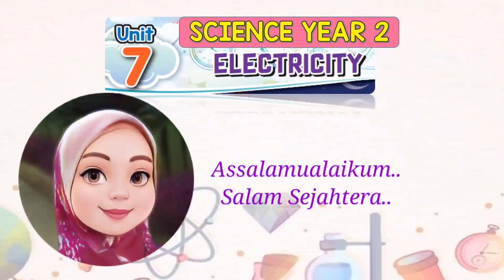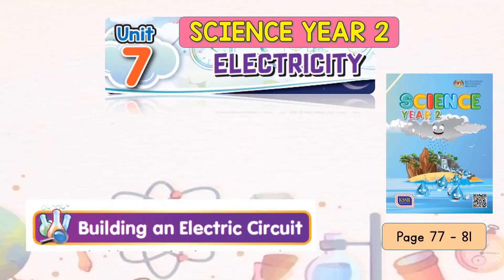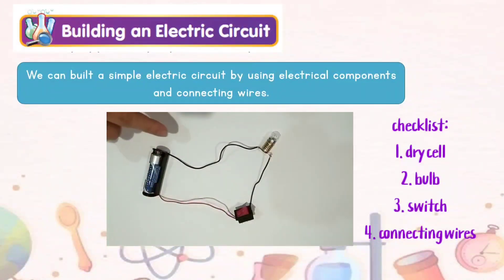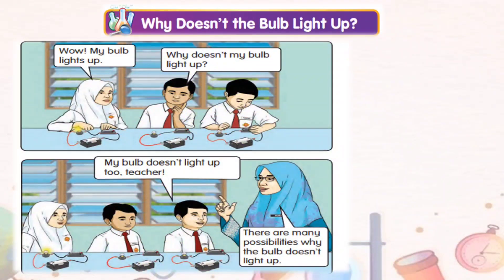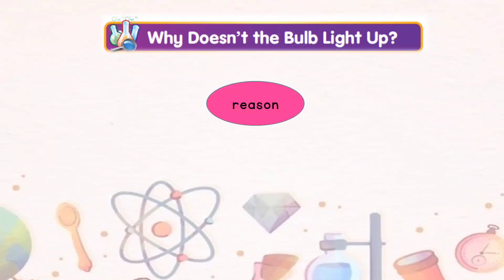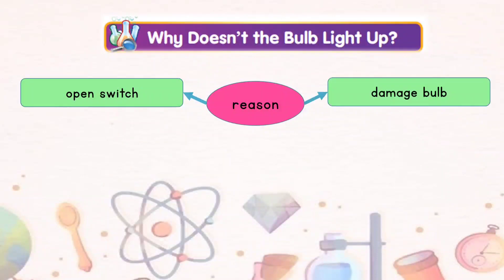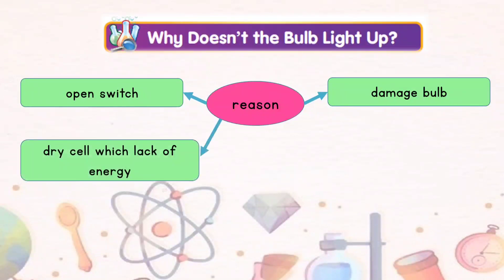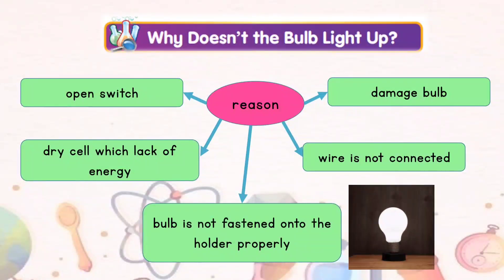Science DLP Year 2 : Unit 7 Electricity( built electric circuit and bulb does not light up)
Science DLP Year 2 : Unit 7 Electricity
 1. Building an electric circuit
2. Why doesn't the bulb light up